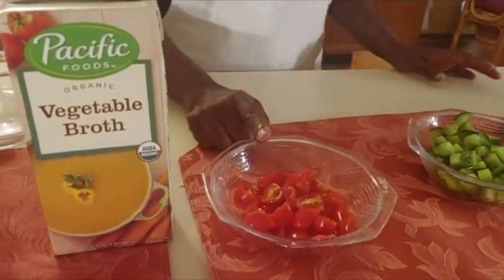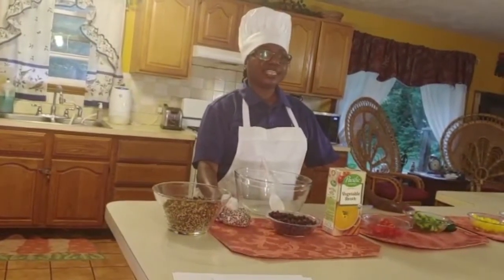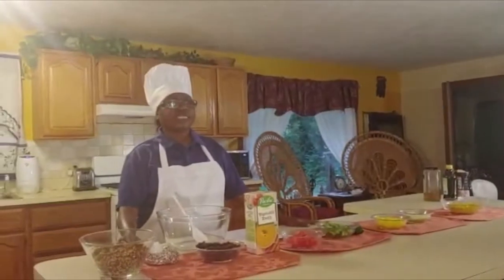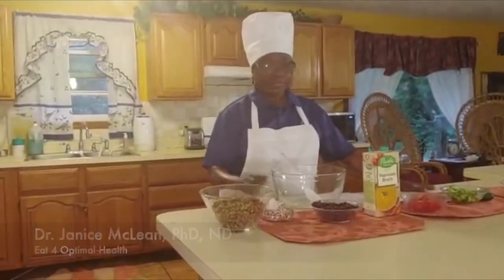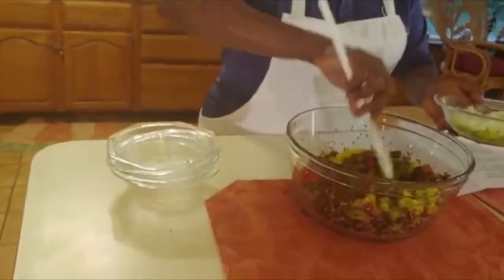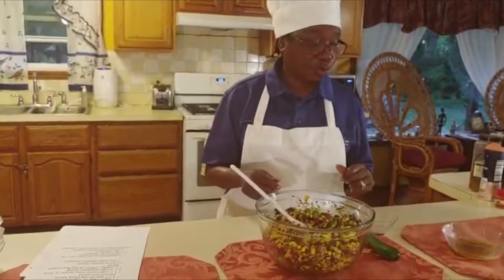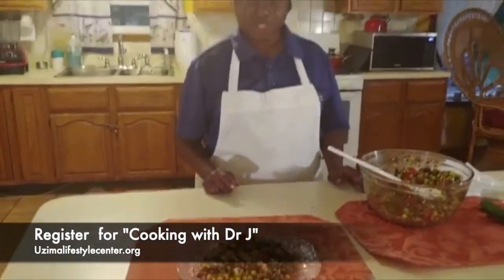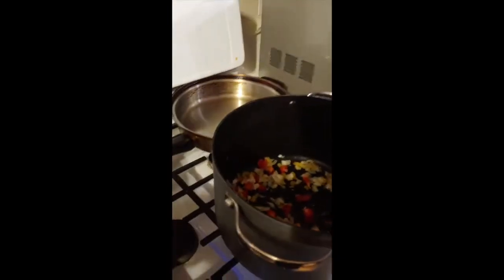Eat 4 Optimal Heath Protein Packed Quinoa Salad Dr Janice McLean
Eat 4 Optimal Health - Quinoa Salad- Dr. Janice McLean

It's COOKNG TIME with Dr. Janice:

Previously Dr. Janice McLean did a 4 part Health Seminar entitled OPTIMIZE YOUR HEALTH.

NOW IT'S Cooking Time!
It is God's Plan that we enjoy 3 John,2. These series OPTIMIZE your Health is focusing on the Eight Keys that God has given to us to use to improve our health. During this time of the pandemic, fear and anxiety can severely impact our immune system and consequently our health. Join Dr. Janice McLean as she teaches healthy cooking lesson so we can Eat 4 Optimal Health.

Bio: Janice Emanuel McLean, Ph.D, ND

 Janice Emanuel McLean has served the Seventh-day Adventist church in various capacities for over 20 years. She served as Sabbath School and Communications Director of the Guyana Conference and Sabbath School and Children’s Ministries Director of the African Indian Ocean Division.

She is currently a Professor at University of Phoenix, School of Advances Studies, President of APC Community Services and Director of UZIMA Lifestyle Center, where individuals experiencing health challenges are treated using a customized natural health, lifestyle change approach, to restore vibrant health.

Dr Emanuel holds a  Ph.D, Degree in Health Services and is a Naturopathic doctor, with a focus on disease management and brain health